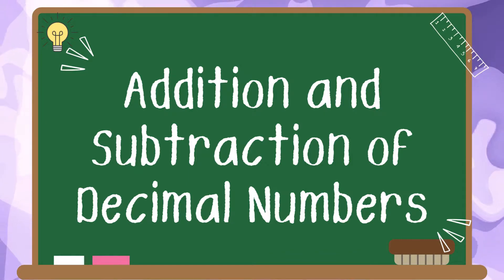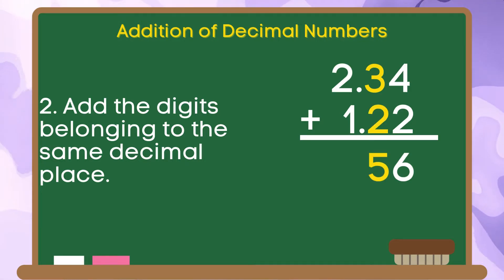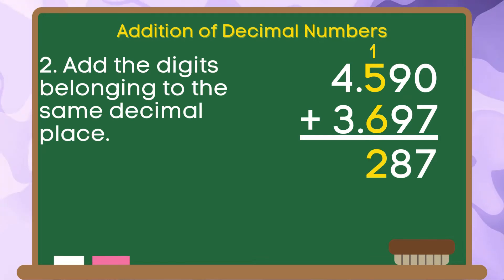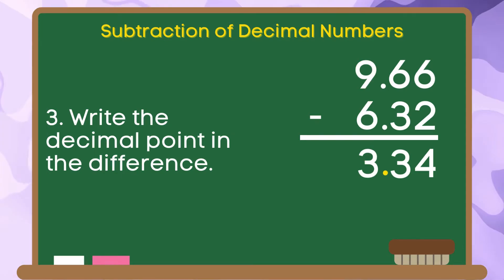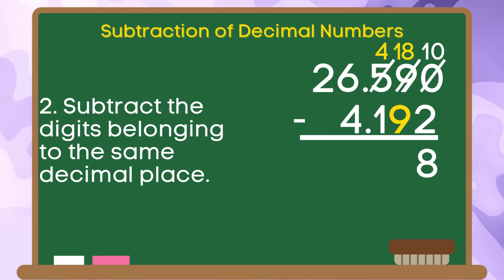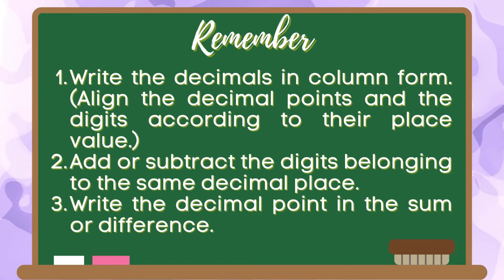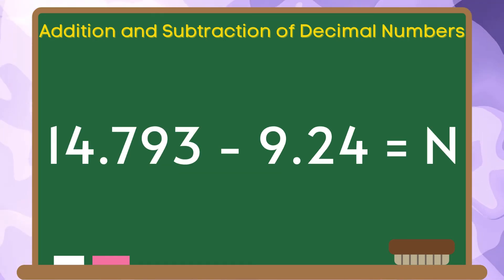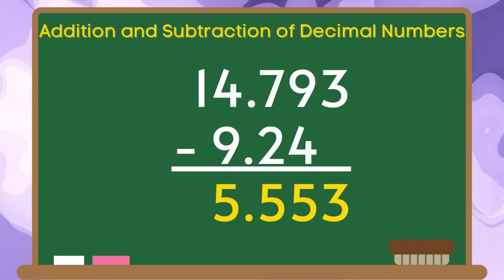Decimals | Addition and Subtraction of Decimal Numbers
How to add or subtract decimal numbers?
8th World Wonder by RKVC